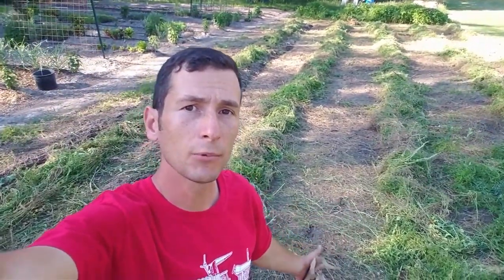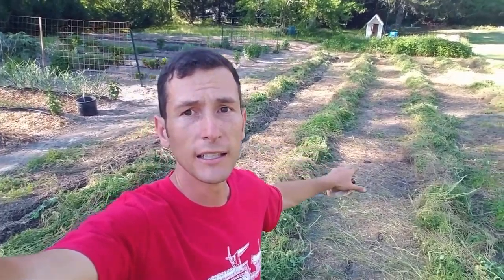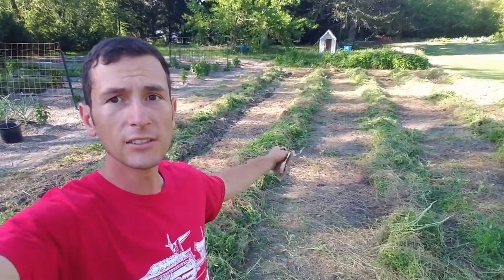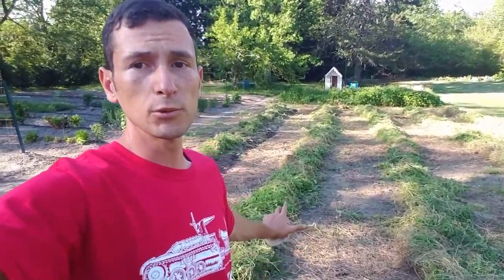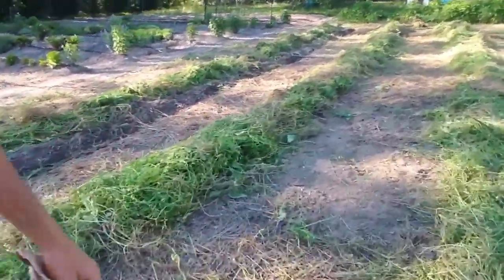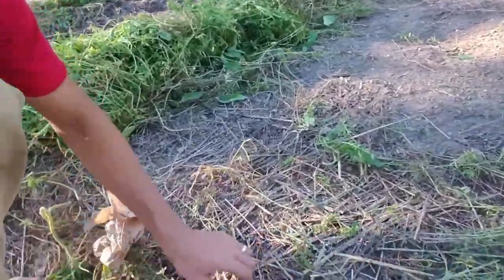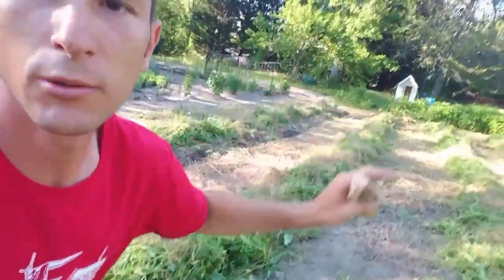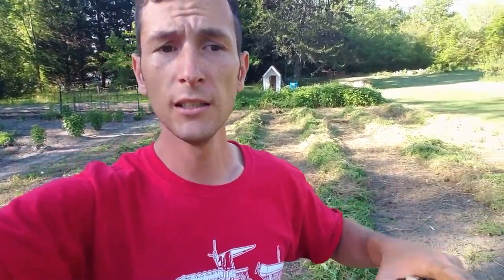Building Raised Garden Beds - Part I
Here's a new technique we're using to build additional garden beds. Let us know what you think!